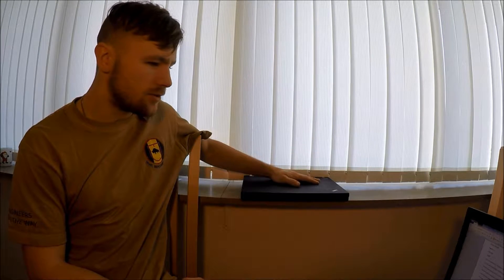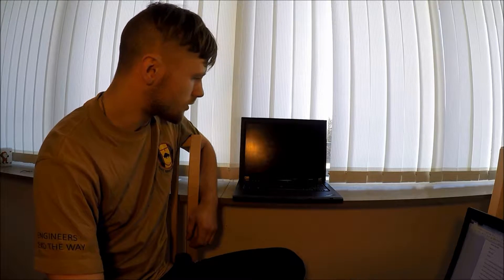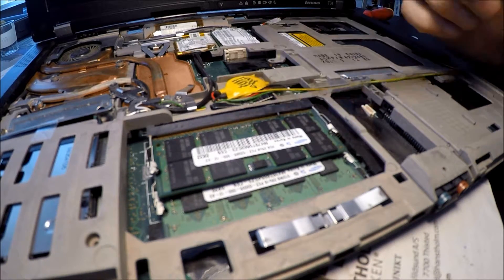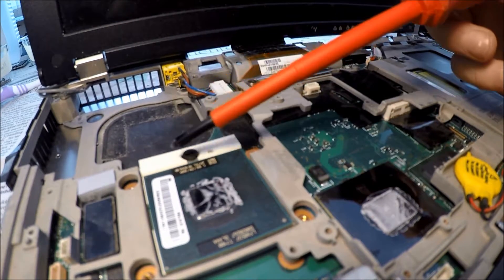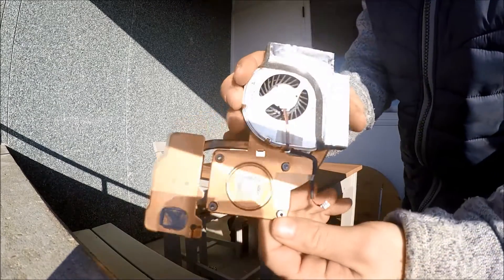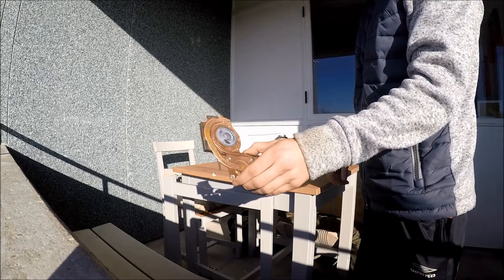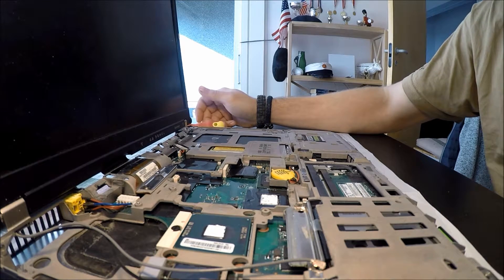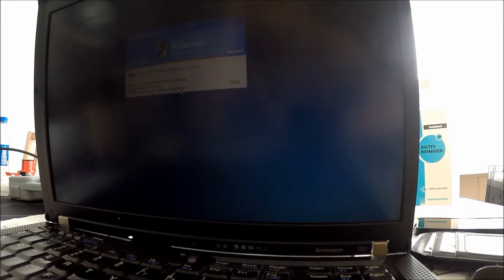Cleaning the Lenovo T61 Thinkpad, what's inside it?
I managed to get my hands on an old Lenovo T61.
In this video I will take it apart and clean it a little bit.
The CPU is an Intel Core 2 Duo.